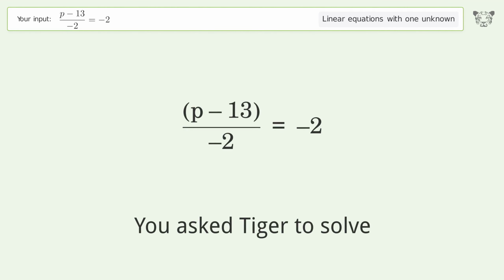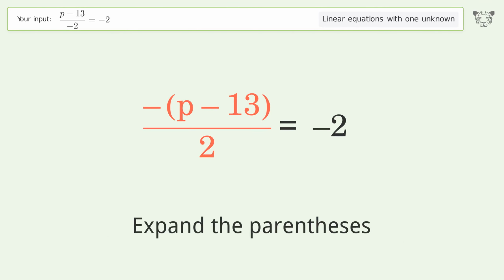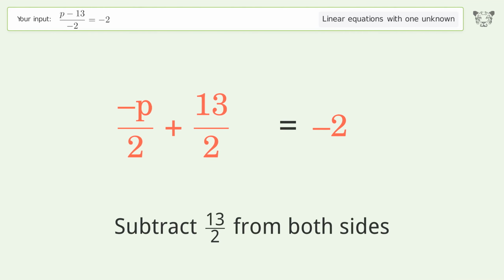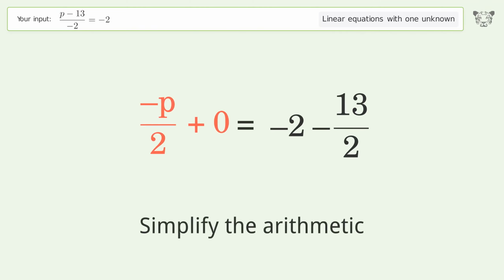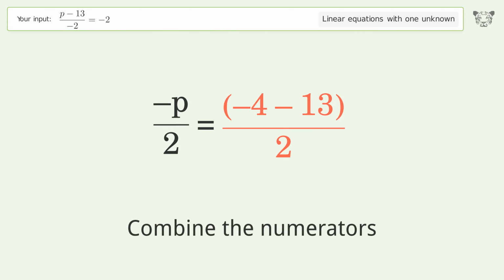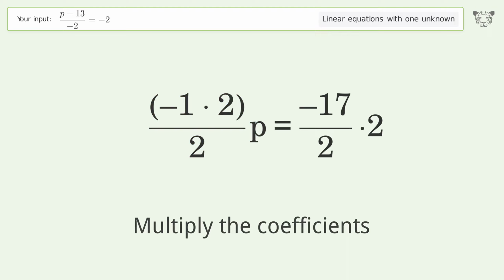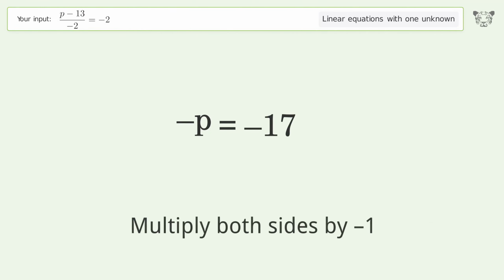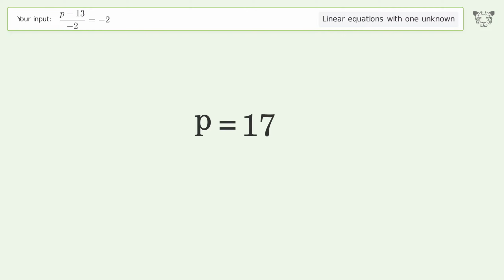Solve (p-13)/(-2)=-2: Linear Equation Video Solution | Tiger Algebra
Struggling with (p-13)/(-2)=-2? Watch our step-by-step video on Tiger Algebra to master this linear equation effortlessly.